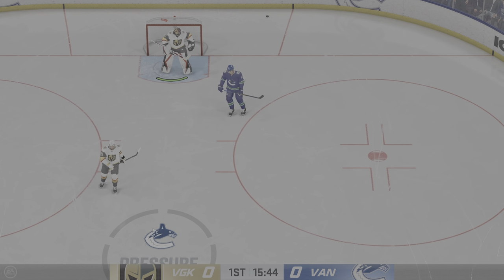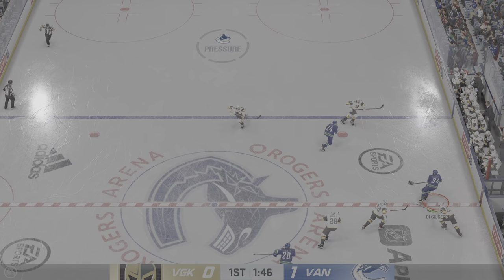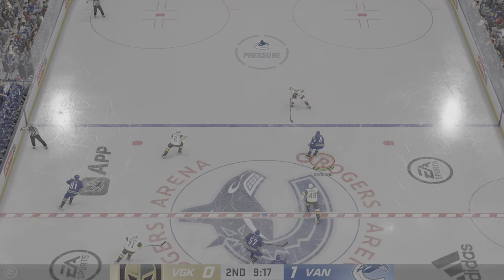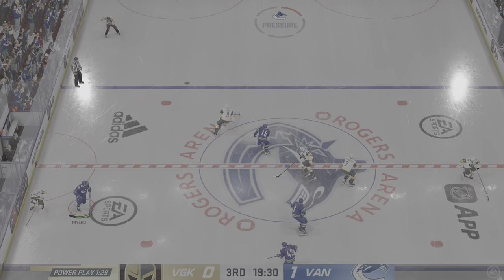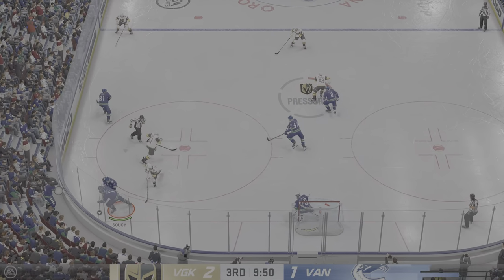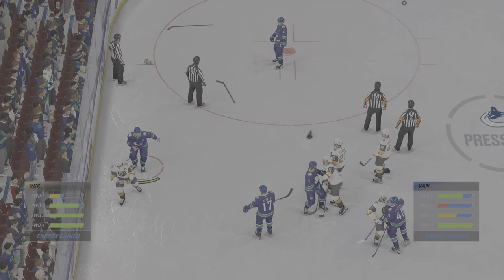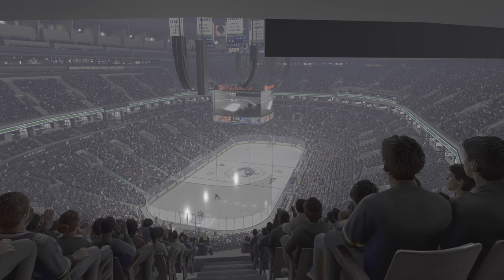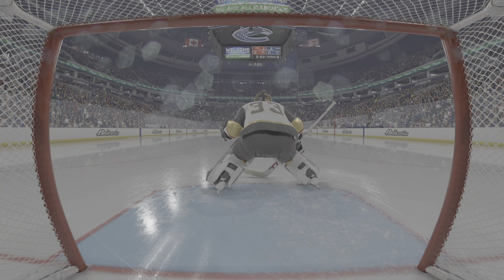The canucks make a comeback ? Episode #4